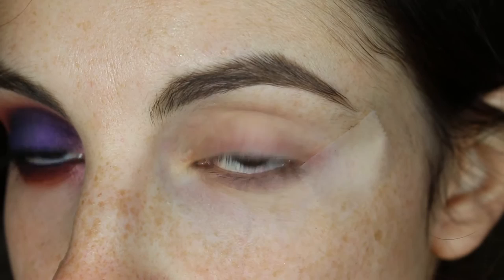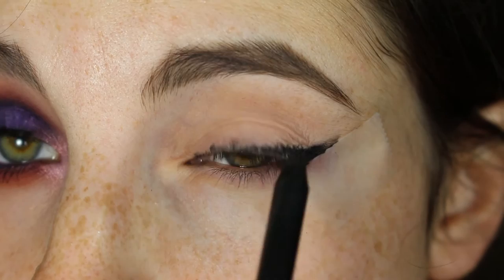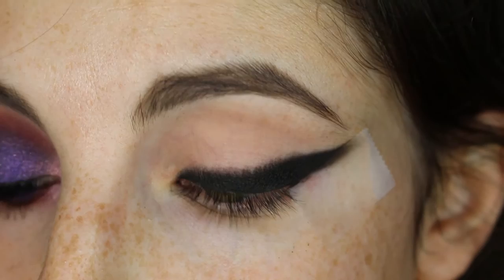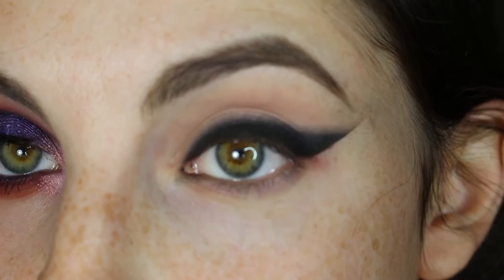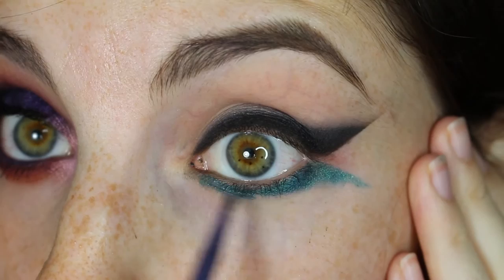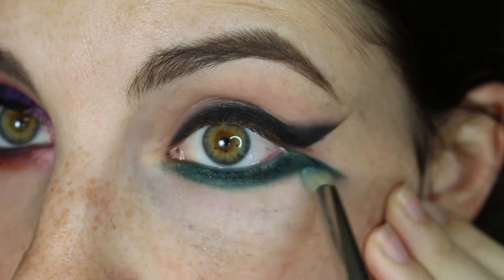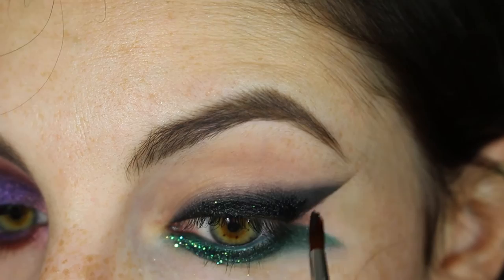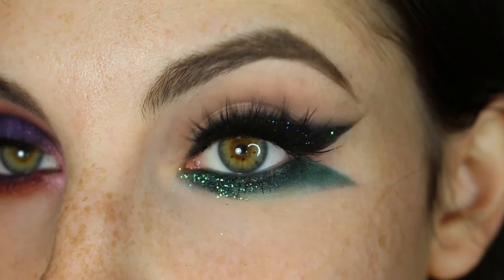Double Wing Fish Eyeliner Makeup Tutorial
Open me for lots of fun :)

There's a tutorial on that purple makeup you saw on my other eye:

Product List:
Nars Smudgeproof Eyeshadow Base
Inglot 353 and 339
Anastasia Beverly Hills Nude Eyeshadow
MAC Feline
Makeup Geek Corrupt
Tarina Tarintino Spark Of Envy Hyperliner
Shiro Cosmetics Lingering in Twilight and Steve
Lit Cosmetics Magic Dragon
Eye Kandy Cosmetics Glitter Adhesive, Black Bart, and Marshmallow
Koko Lashes Goddess and lash adhesive
Etude House Drawing Eye Brow Pencil in Grey Brown
Skinfood Choco Eyebrow Cake in Grey Khaki Black

Brushes used:
Mizuho CMP551
Koyudo C011
Chikuhodo Z-10
Real Techniques Pointed Eyeliner Brush (from eyeliner set)
Chikuhodo x Beautylish Sakura Detail Brush
MAC 219
Lit Cosmetics Brush to apply glitter